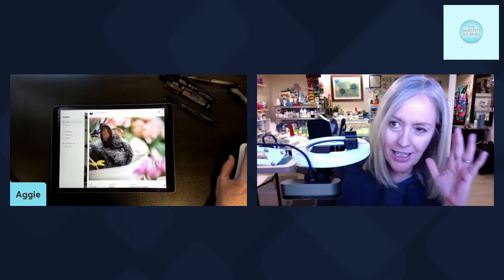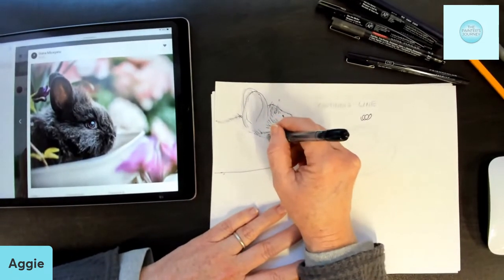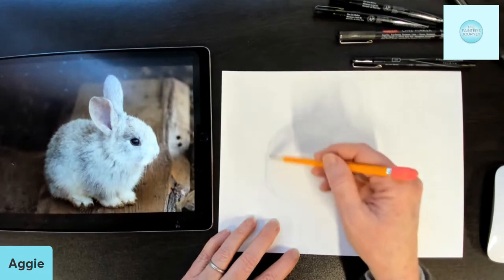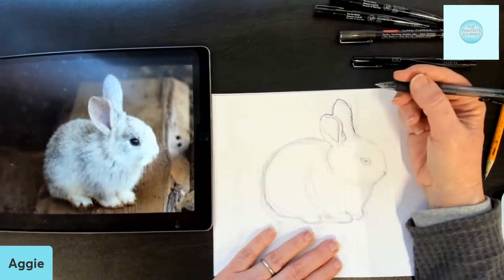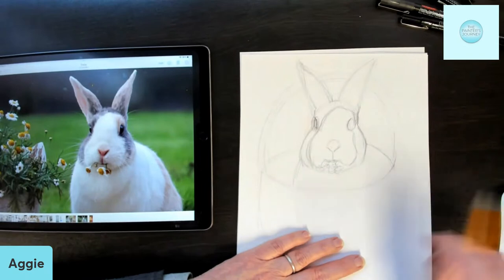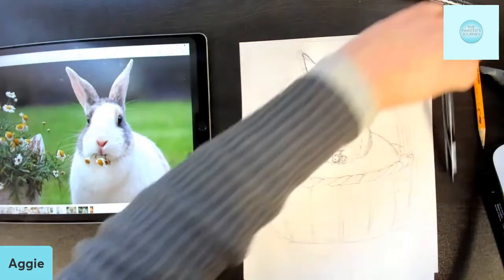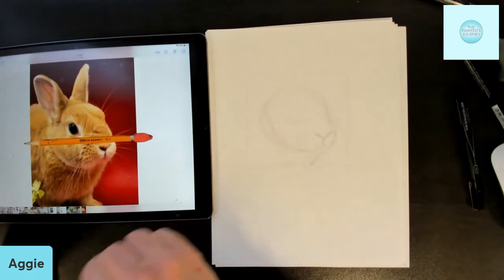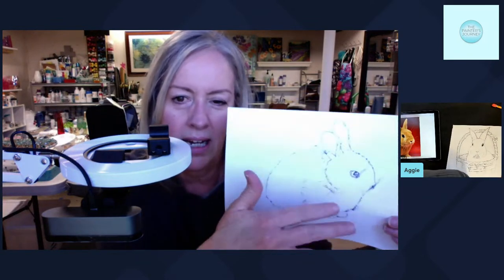LET'S SKETCH BUNNIES!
HOPE YOU CAN JOIN/WATCH MY LIVESTREAM AS I SKETCH SOME BUNNIES TO GET READY FOR MY NEW "BUNNY BASKET" CLASS STARTING NEXT WEEK!